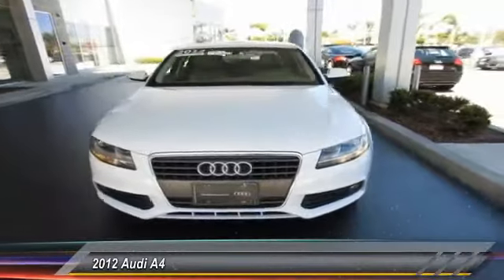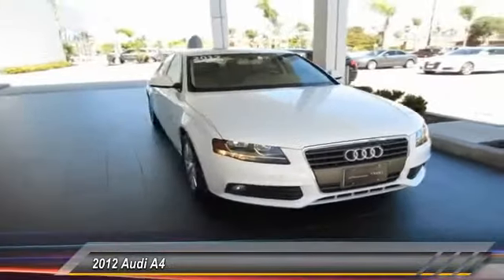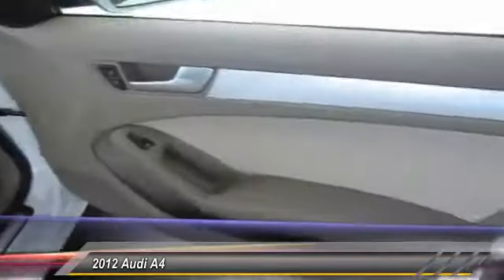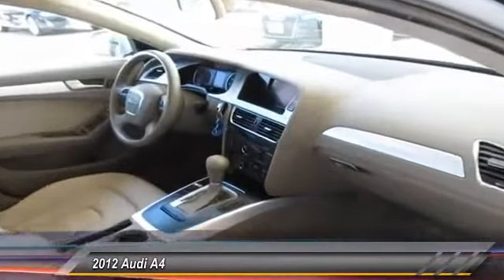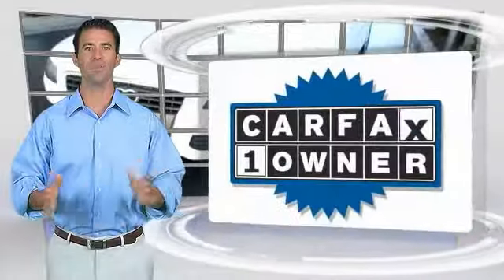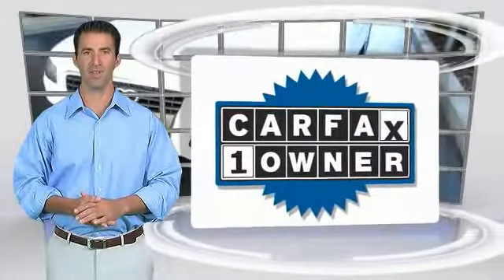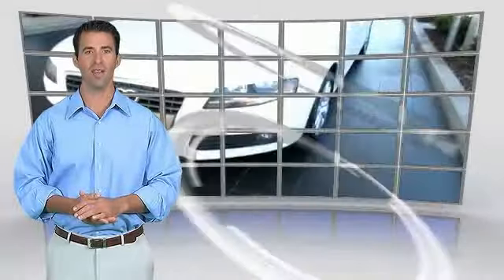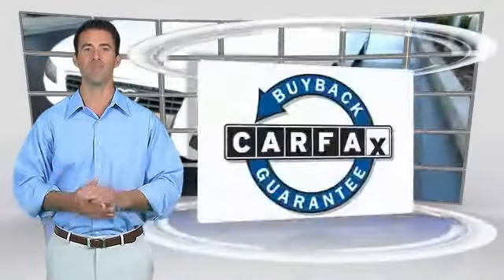2012 Audi A4 Live Long Beach CA 6463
2012 Audi A4 2.0T Premium

Circle Audi
1919 North Lakewood Blvd

SIRIUS Radio w/ free 3 month subscription and IPOD CABLE FOR AUDI MUSIC INTERFACE. Convenience Package (Audi Music Interface w/iPod Cable, Bluetooth Preparation for Mobile Phone, and HomeLink Garage Door Opener), CVT with Multitronic, Beige Leather, Power moonroof, and Steering wheel mounted audio controls. Audi Factory Certified - 100k Mile Transferable Warranty. - - - Buy with Confidence from Long Beach Audi, one of the longest operating Audi stores on the West Coast. Our Audi Service Center has done the following: VEHICLE SAFETY INSPECTION, FOUR NEW TIRES, NEW WIPER BLADES, and has passed the Audi 300+ Point Inspection process. Every car you buy from us does get a Full Tank of Gas, Free Car Wash's, and a Complete Detail.